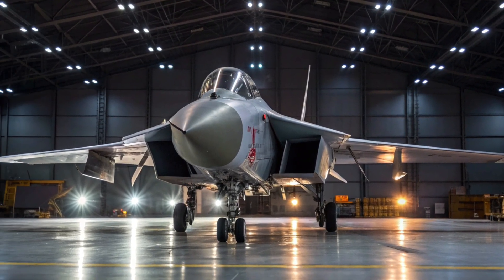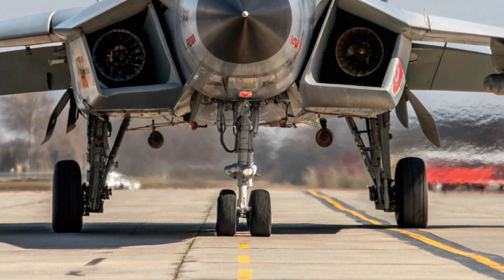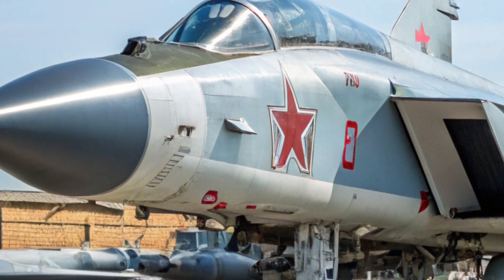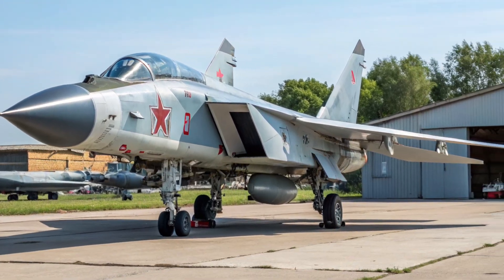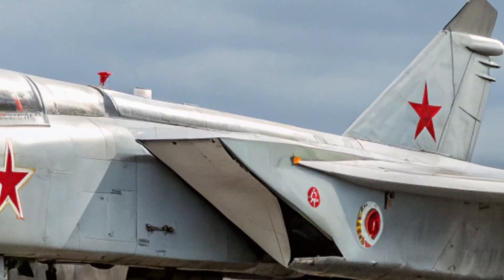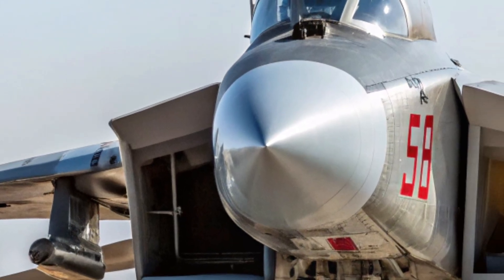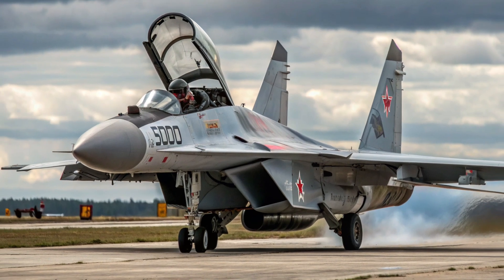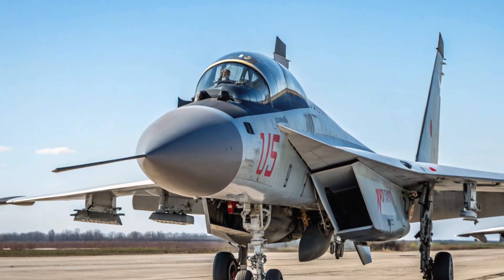Mikoyan-Gurevich MiG-31 – The Fastest Jet Fighter in the World You’ve Never Seen! 🔥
The Mikoyan-Gurevich MiG-31, also known as the “Foxhound,” is one of the most powerful and fastest interceptors ever built. Designed during the Cold War, this twin-engine supersonic aircraft can fly at speeds exceeding Mach 2.8 and operate at high altitudes where few jets can reach. With its long-range radar and advanced weaponry, the MiG-31 remains a critical part of Russian air defense, capable of engaging multiple targets, including cruise missiles, stealth aircraft, and satellites.

In this video, we’ll explore the history, design, speed, capabilities, and unique features of the MiG-31 that make it a legendary aircraft in aviation history. From its unmatched speed to its role as an interceptor, the MiG-31 continues to dominate the skies even decades after its introduction. Watch till the end to discover why the MiG-31 is considered one of the deadliest fighter jets ever built!

If you love military aircraft, Cold War technology, and supersonic jets, this video is for you.